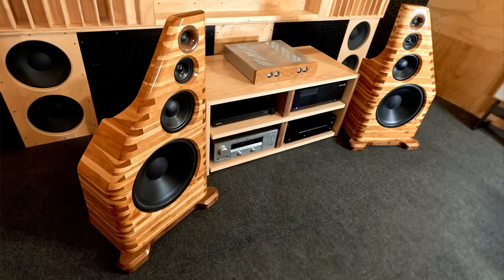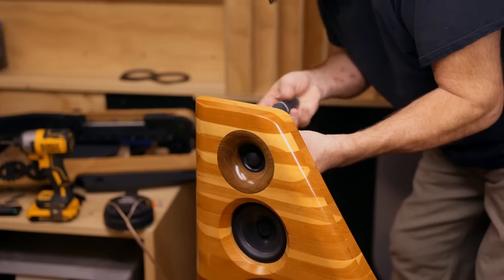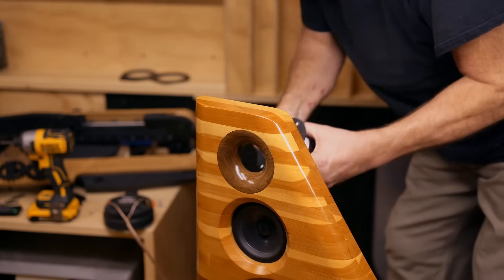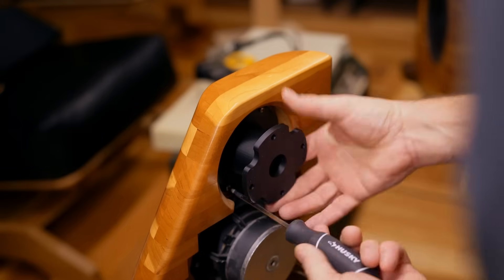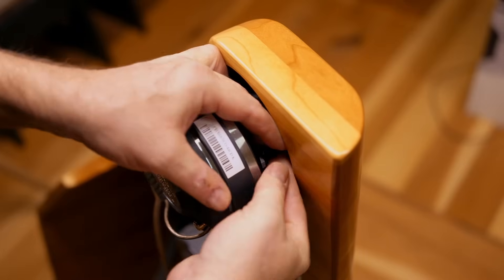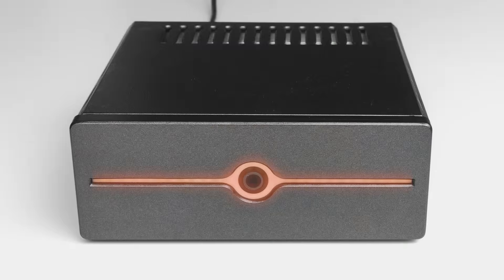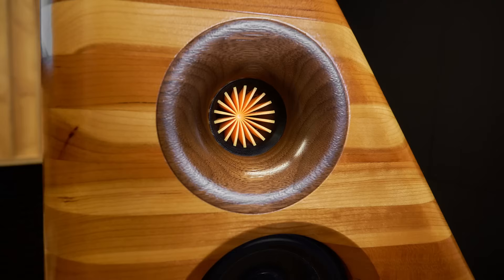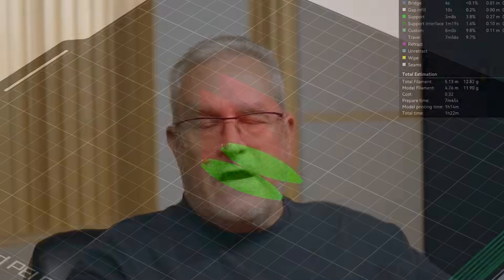Can't Hear The Highs? Time for a Tweeter Upgrade! PLUS a Wee Rant!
Hello again! It's been a while.
The tweeter upgrade takes the freestanding "super" tweeters I added to the system last year and installs them in place of the tweeters in my main speakers. I then took the original tweeters and mounted those on the back to make the speakers true dipoles. All done with the help of 3D printed parts. This makes the experiment I ran to test the idea more permanent and also reduces the problems associated with having two tweeter spaced apart (possible comb filtering).
Why the long break, John? Well, I got a bit burned out on the topic and that's normal for me. Audio is on again, off again for me and always has been. And getting deep into it causes the burnout that turns me away from it.
Also there's the ongoing problem of talking about a subject that is so full of bad or poorly understood concepts, and how that can be frustrating to the point of wearing you down. I started this channel (or more accurately, switched it to audio) to talk about the technical aspects of the hobby and to design and build audio equipment. But most of the audience for the hobby (obsession!) are only interested in the trivial, like comparing brands of speakers, cables and gear in the same price range and parroting the stuff they've heard that they want to believe. Maybe an apt analogy is to be someone who wants to play baseball on a team of guys who haven't even picked up a ball, but are walking encyclopedias on player's stats. They want to sit around and discuss OBA and ERA, while all you want to do is play ball.
Such is the way it is with everything, though. Most people don't do much that is practical and tend to avoid talking about or listening to stuff they prefer not to believe. And I knew this going in - I was a regular on a large audio forum almost 20 years ago and met with the same situation, and the way to deal with it is to step back and take a break until you build up enough stamina again to tolerate the stuff that ruins the hobby for many of us.
Unfortunately, like most everything else you might be interested in, the trivial dominates and totally eclipses the practical. That's because it cost nothing and required no effort to just sit around and discuss a topic, or watch videos on comparing virtually identically performing equipment and fool yourself into thinking you are learning something of value.
On one level I get it: most take the trivial stuff as entertainment and there are certainly worse ways to entertain yourself. I've done some of it myself before I knew better, so I do understand the attraction. But now it wears me down and I have to leave it all behind until my desire to get back in outweighs the deep slosh of BS that has to be waded through to participate in the hobby in a public way.
More videos to come? Yeah, I think so. I have a pair of speakers I started almost a year ago that I didn't finish and I also want to finish the case for my 10 channel amp and my sub amp. Plus there are some other projects I'd like to do and maybe some more practical testing that no one will understand and draw the wrong conclusions from.